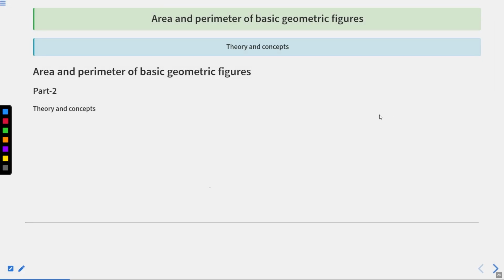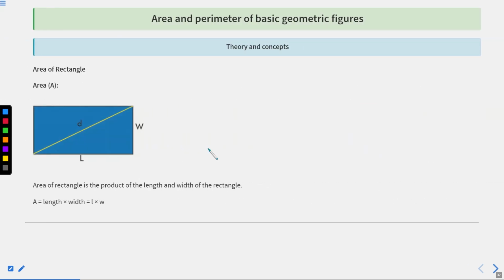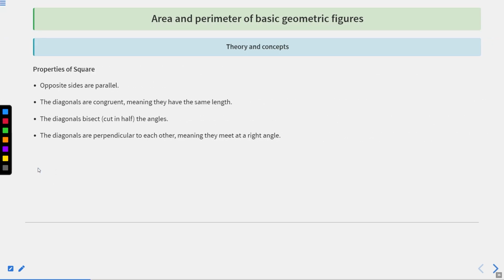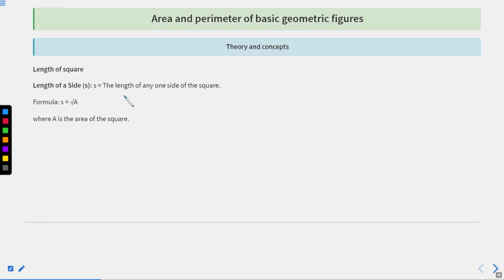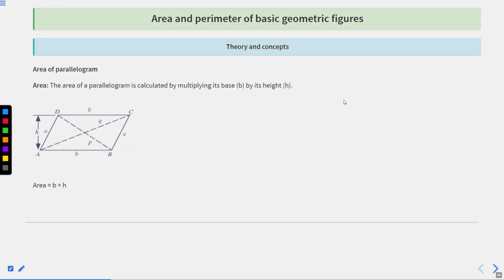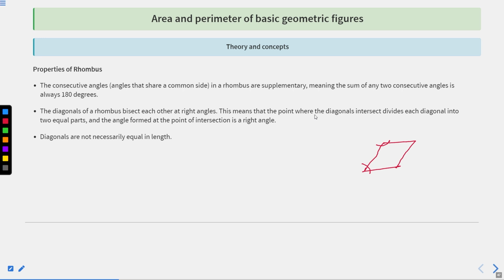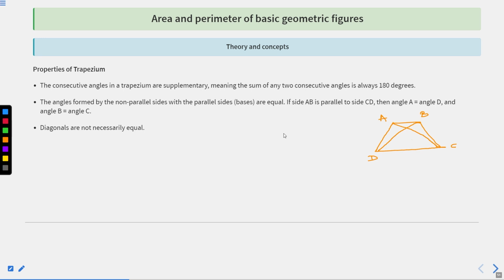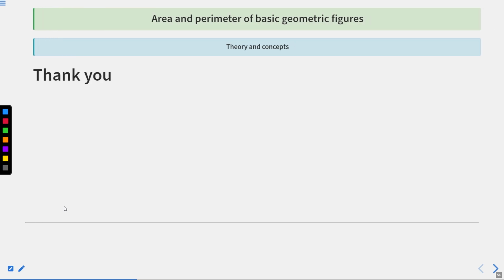Area and Perimeter of Basic Geometric Figures Theory and Concepts Part 2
Subject: Numerical and Mathematical Ability
Programme Name: Area And Perimeter
Course Name: SSC

In this lecture we will study various geometric figures and how to find area and perimeter of them

📡 Key Features:
Syllabus-based Content